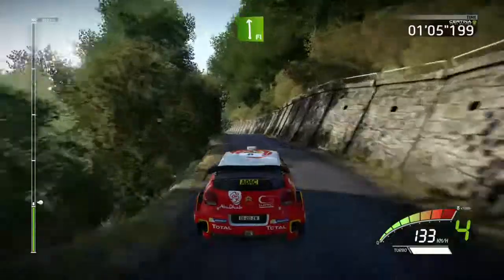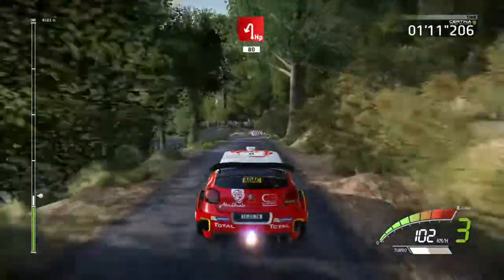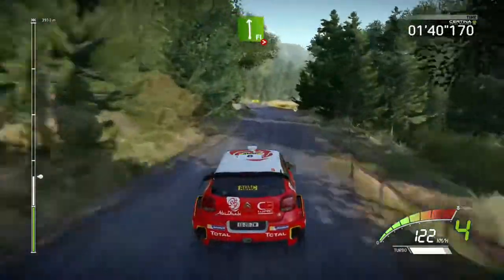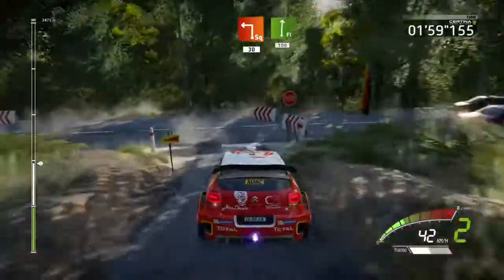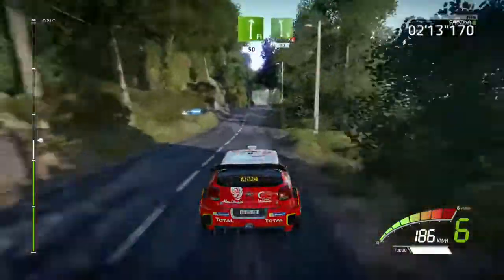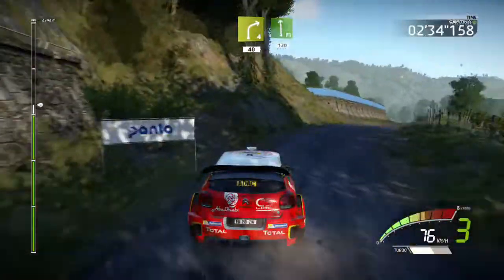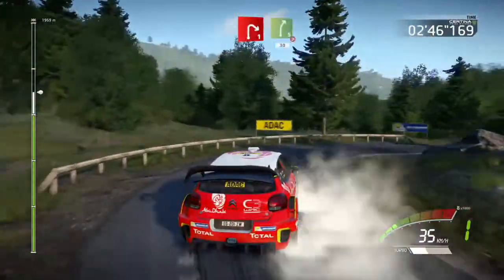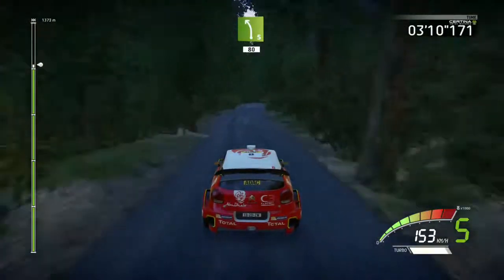WRC 7-Germany-Grafschaft-Citroen C3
Driving the Citroen C3 WRC car around Grafschaft in Germany

Really nice stage to drive around

The car was incredible throughout the whole stage

If you haven't seen any of my other WRC 7 videos. Please go and check them out. YOU WON'T BE DISAPPOINTED

Goodbye